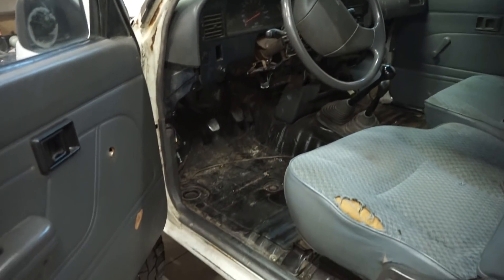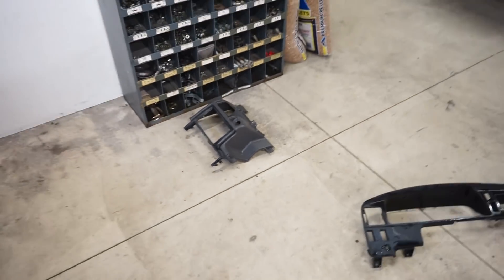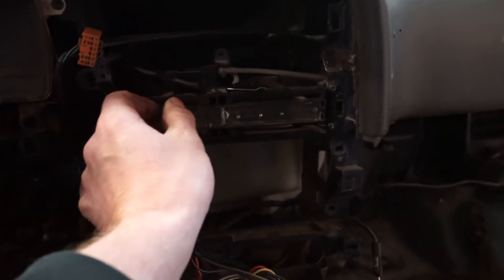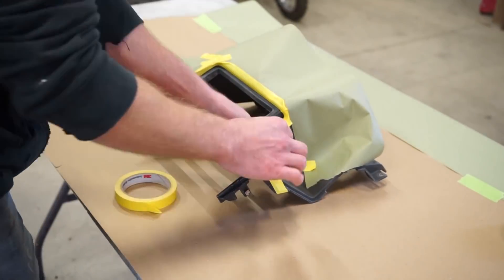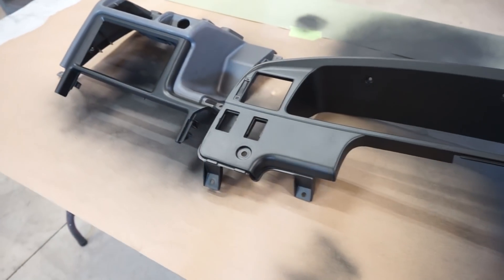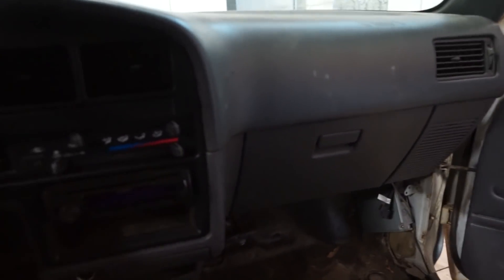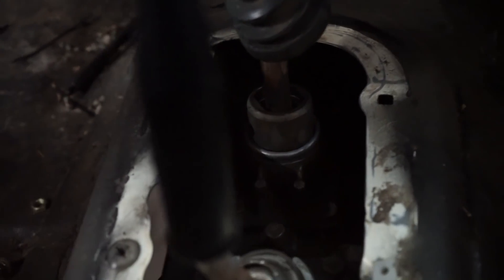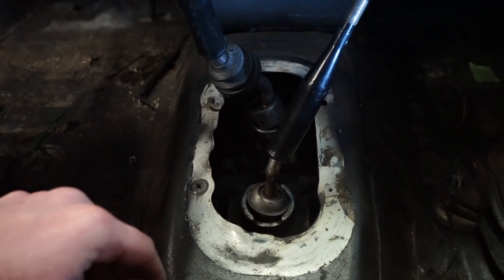Rebuilding Hubs/ Modifying Shifters/ Fixing Interior 1990 Toyota Pickup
Fixing the interior of the 3.4L Toyota, also a new set of hubs! Big thanks to you guys hooking me up with parts!!

SEM Paint

GoPro Hero 8 Black